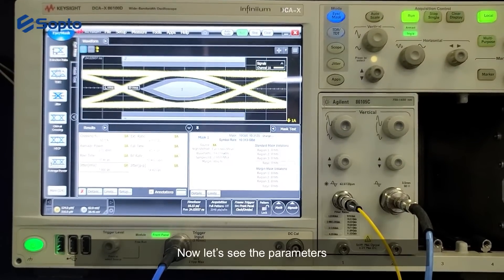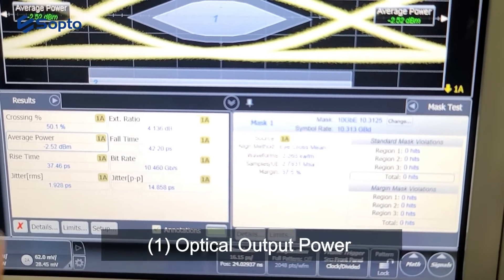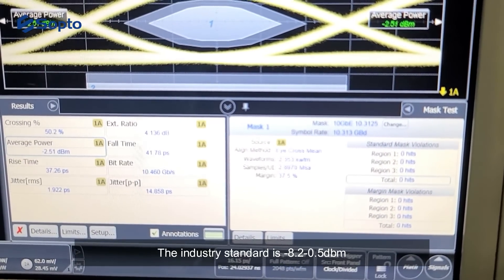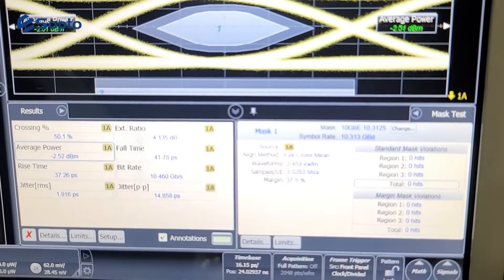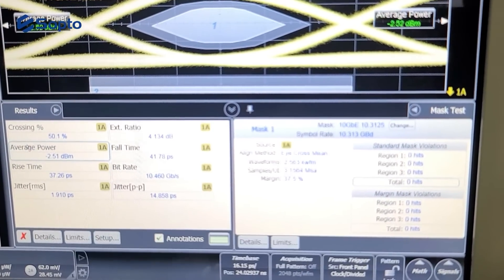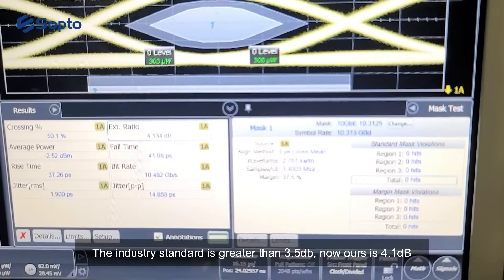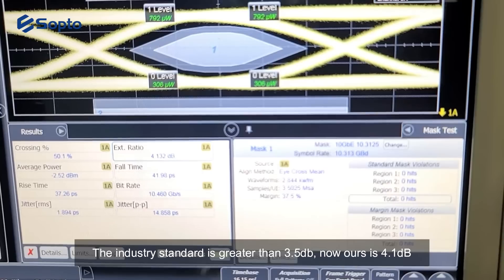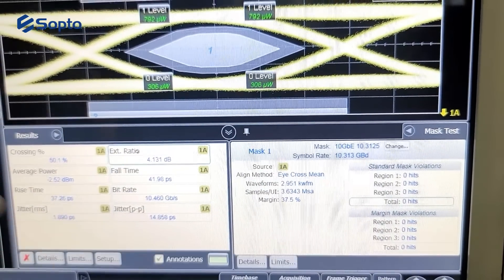What Kinds of Tests 10G SFP Need To Be Carried Out ？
The first is the Parameter Test, whenever the optical modules production is completed, we must test the five parameters of each opitcal module, 1.optical output power,  2.extinction ratio,  3.sensitivity,  4.alarm warning value,  5.DDM parameter.
Then there is Actual Transmission Distance Test, in order to ensure the quality of our optical modules received by our customers, we will test all optical modules in an application scenario that simulates actual transmission.
The last is Temperature Test, commercial temperature is 0-70 degree and industrial temperature is -40 to +85 degree.